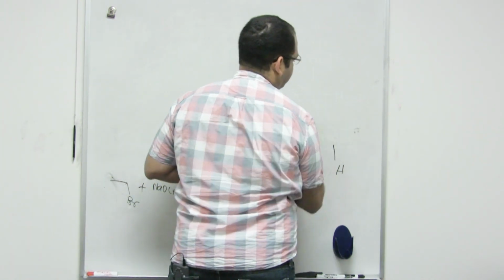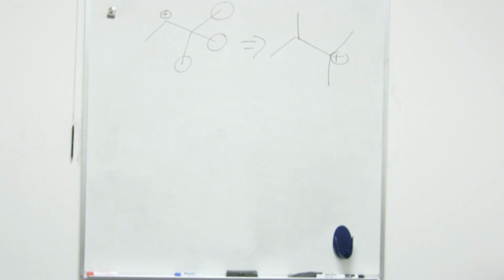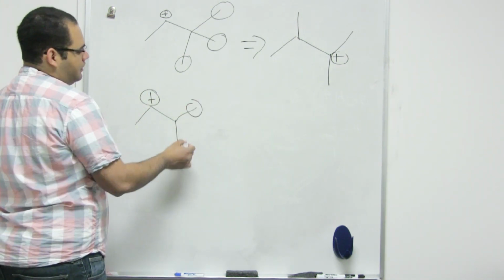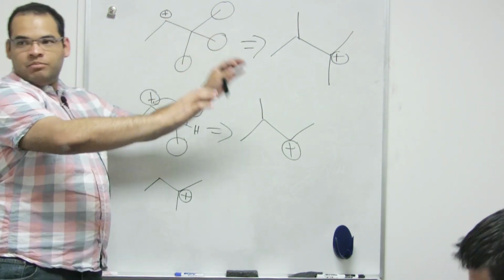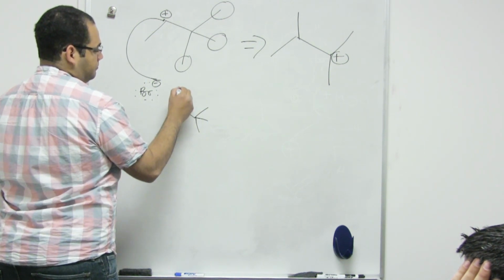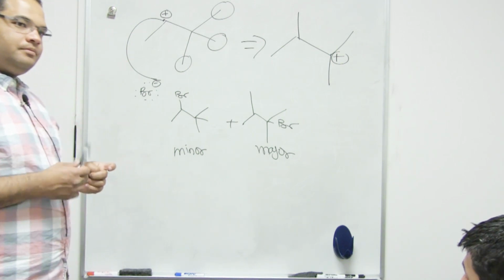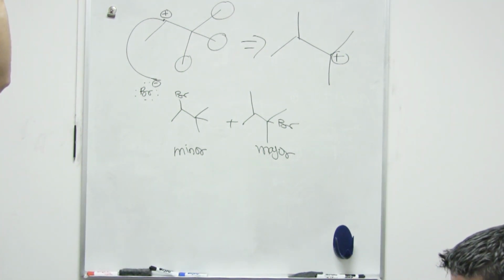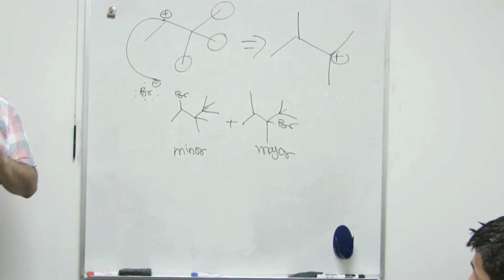E1 Rearrangement Part 2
This video explains E1 and how to rearrange it.